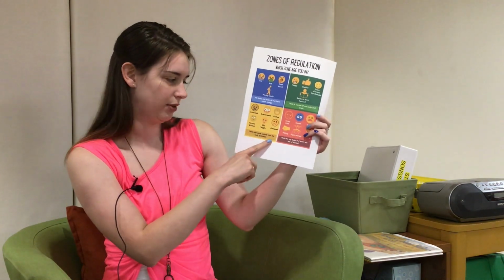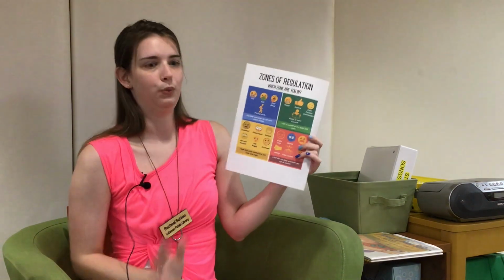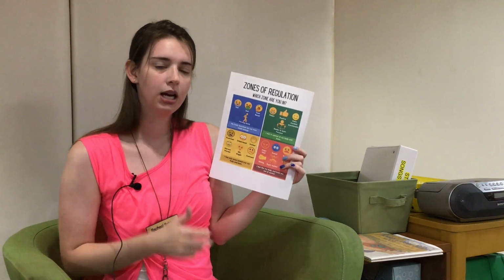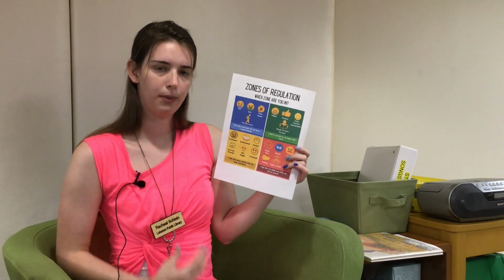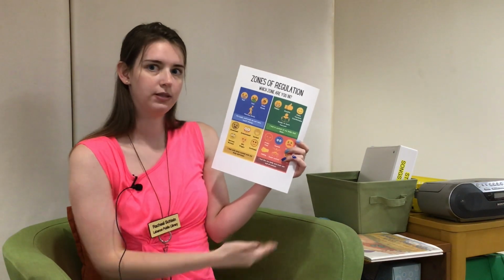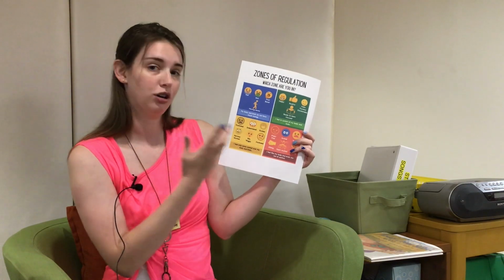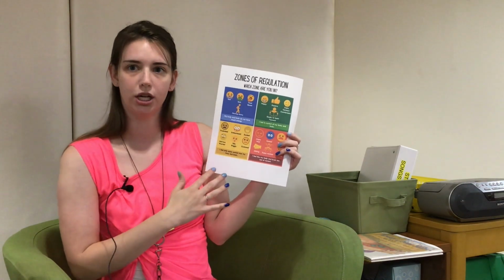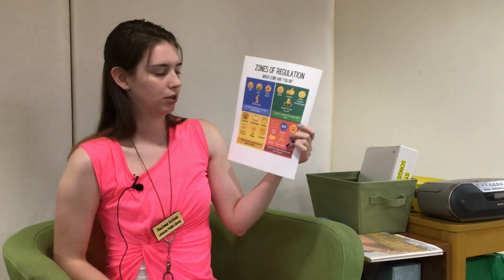08 20 Social-Emotional Story Time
Join us at 3:00 pm on the third Thursday of each month for a social-emotional story time with Miss Racheal!

We will start each story time learning a calming strategy, like a breathing exercise or mindfulness exercise. Then, we will read a book about a social-emotional topic, such as emotion regulation or friendship. We will end with a mini-lesson that goes along with the printable activity. Be sure to print out the attachments so your child can follow along with the lessons.

8/20: Emotions